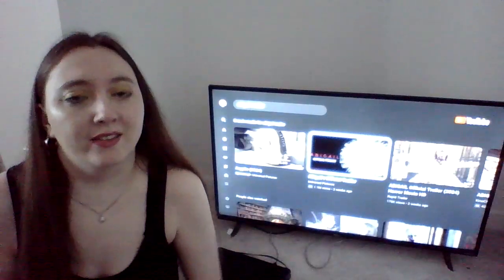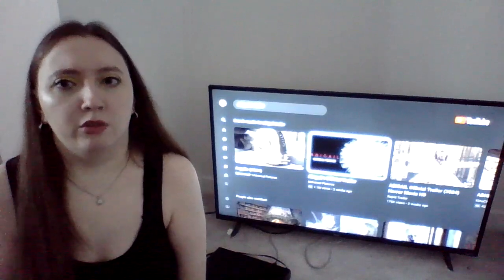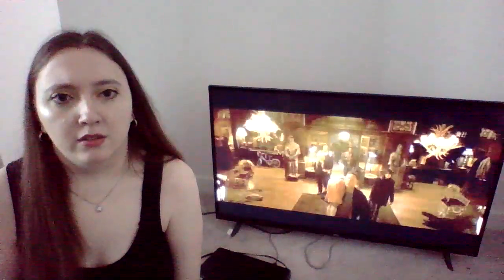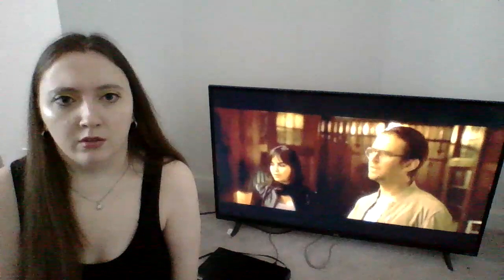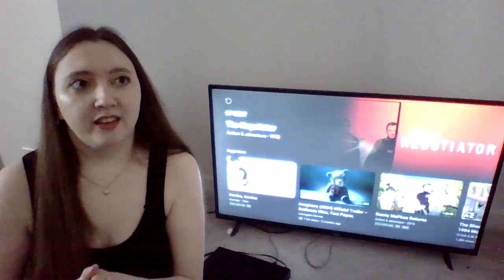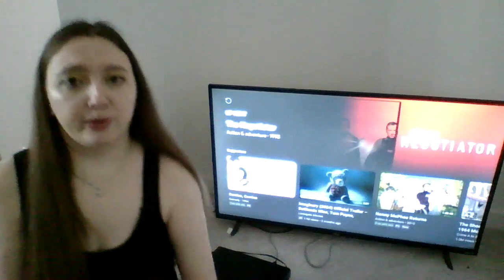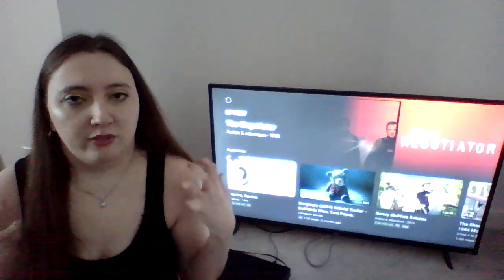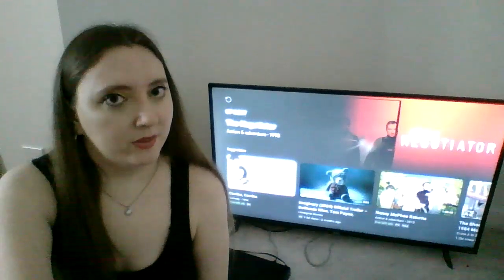Reacting to Abigail Trailer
This looks good and terrifying!
Out in theaters April 18th